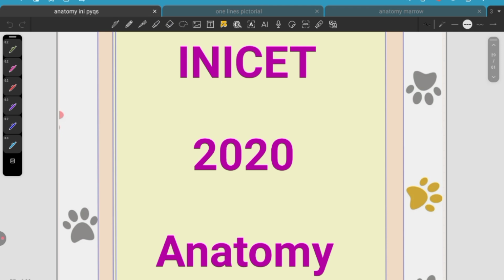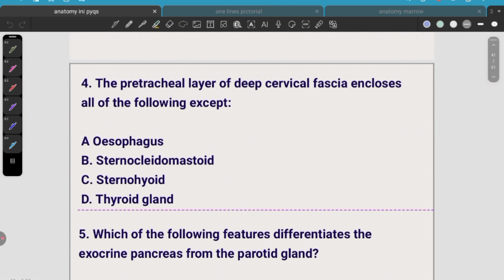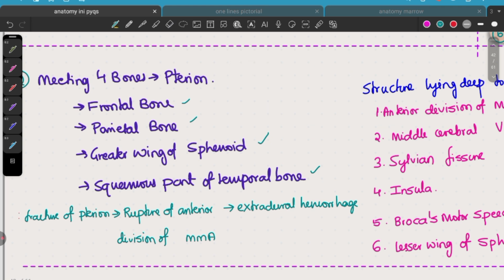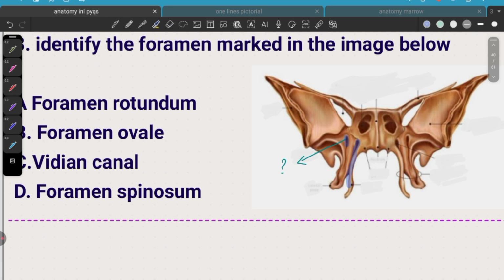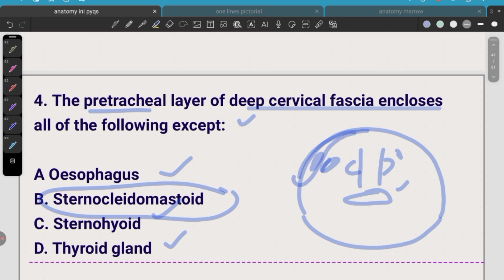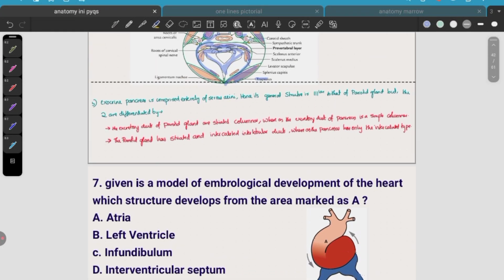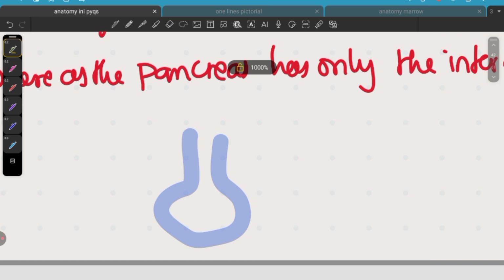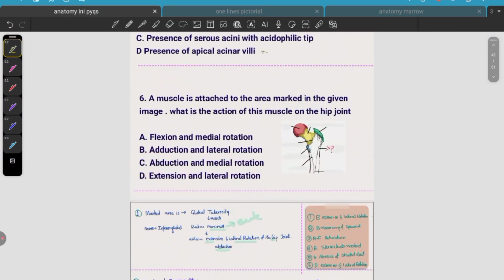Anatomy INICET PYQs discussion | 2020 paper part 1